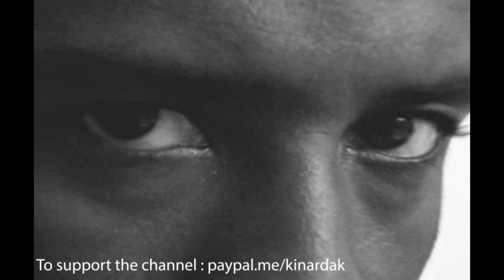The Strength Within Series - Season 2, ep. 45 "Peripheral Vision & Reflexes"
A meditation series to help you elevate, every Monday morning (pacific time).  Includes motivational words and meditation drills.